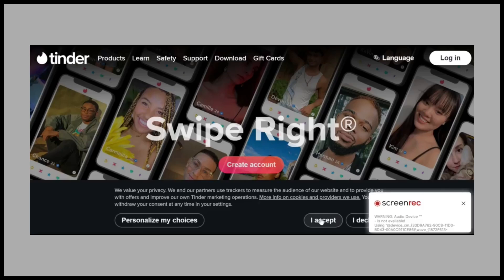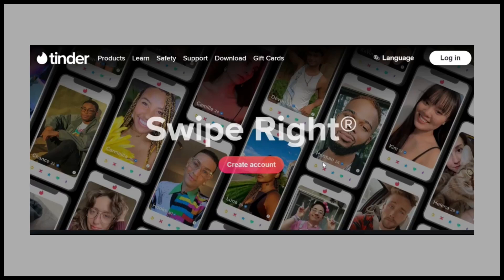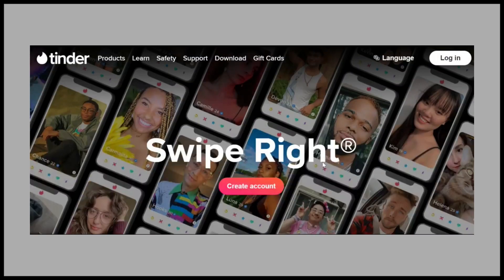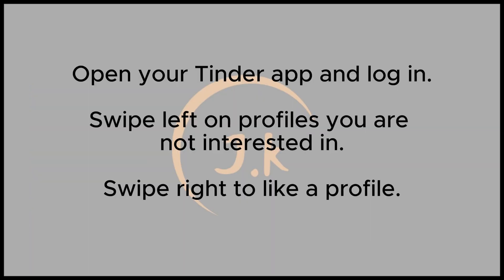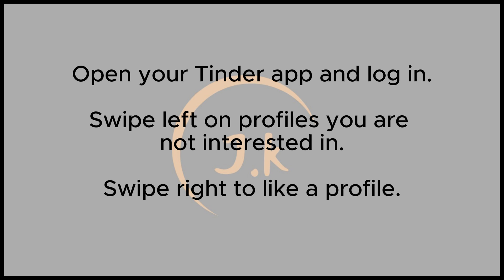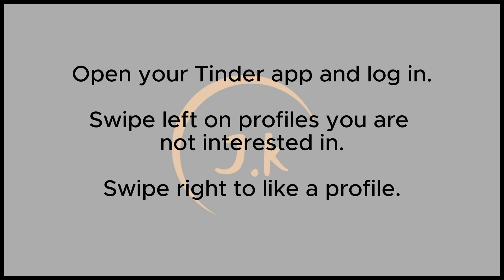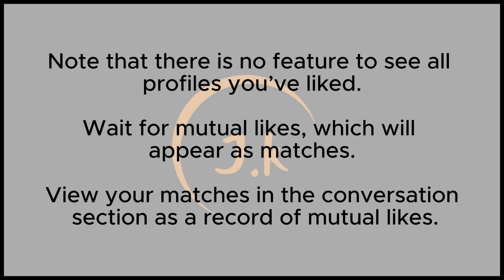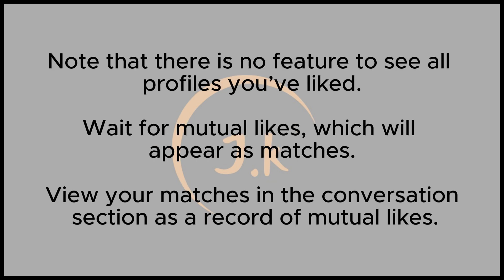How to See Who You Liked on Tinder (Is It Possible To See Your Likes History on Tinder ?)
Brief Overview: This video explains whether it's possible to see the profiles you've liked on Tinder and how to manage your matches effectively.

Tutorial Breakdown: Learn how Tinder handles likes and matches. While there is no way to view a history of all your likes, you can see the profiles that have mutually liked you in the match section. Follow the steps to navigate this process and understand how matches work.

Title Variations:
How to See Who You Liked on Tinder in 2024
Can You See Your Like History on Tinder?
2024 Guide: How Tinder Handles Likes and Matches
How to Check Who You Liked on Tinder: Explained
Tinder Like History: Can You View All Your Likes?
How Tinder Matches Work: Who Liked You Back?
Can I See Who I Liked on Tinder? Here’s the Answer
Tinder Tutorial: Viewing Your Likes and Matches in 2024
Tinder Tips: Managing Your Likes and Matches in 2024
How to See Mutual Likes on Tinder in 2024